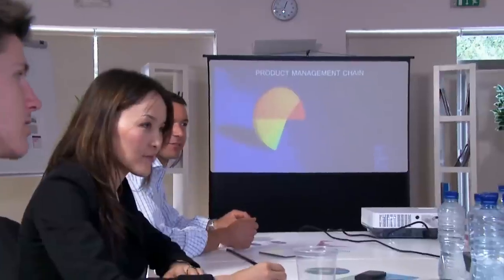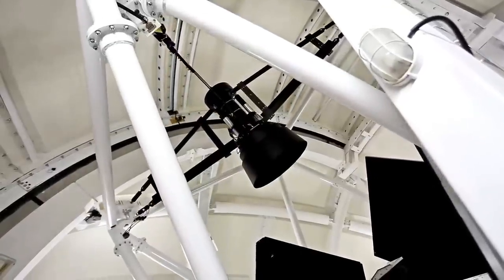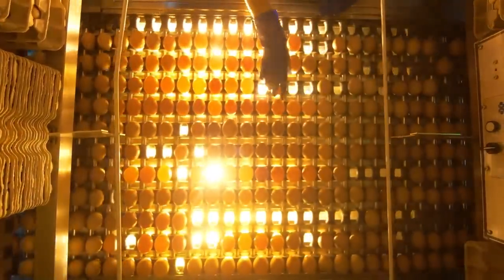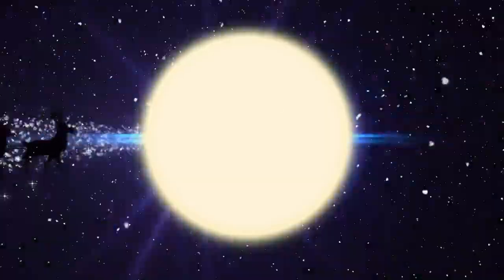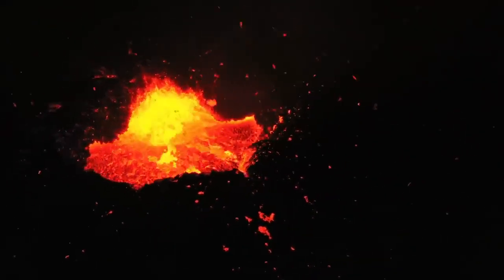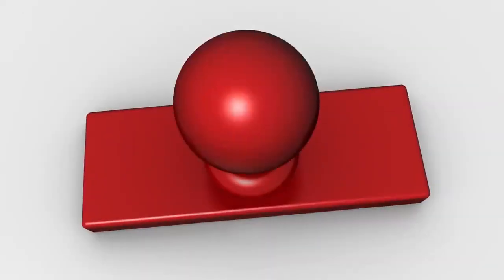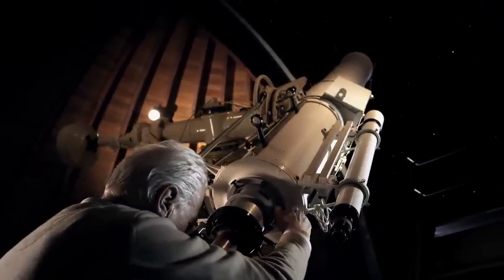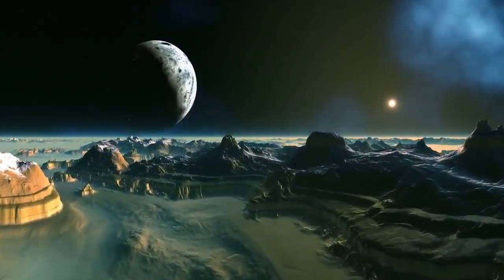Why The Night Sky Is About to Change Forever With Betelgeuse Supernova